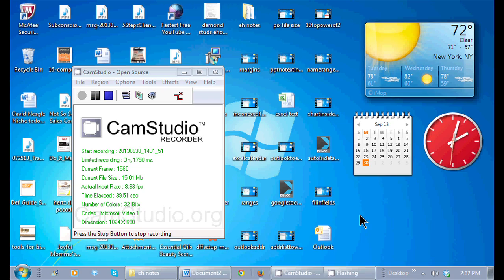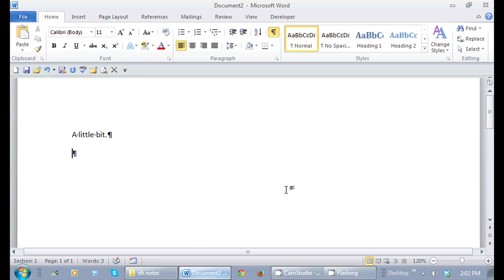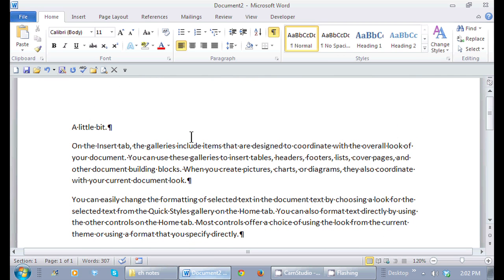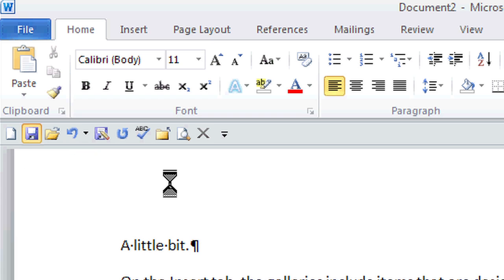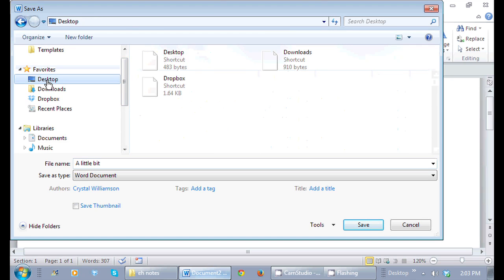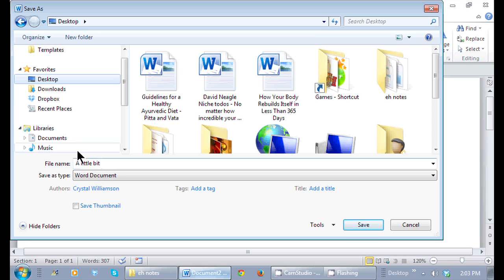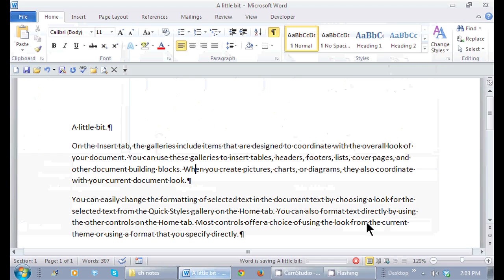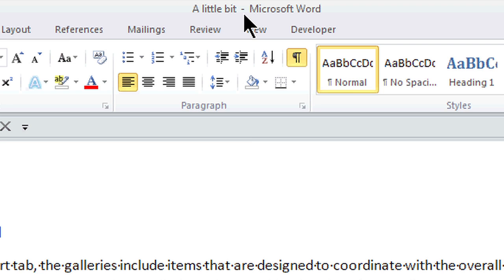How Do I Save a Microsoft Word Document on a Computer Runn... : Tips for Microsoft Office & Windows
Saving a Microsoft Word document on a computer requires you to first choose a suitable location. Save a Microsoft Word document on a Windows computer with help from a certified career, small business and life coach in this free video clip.